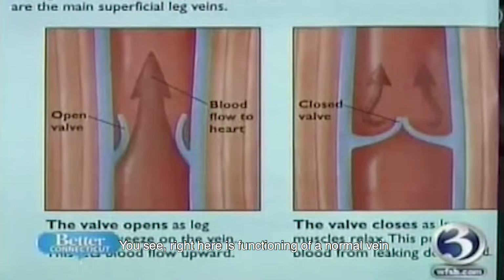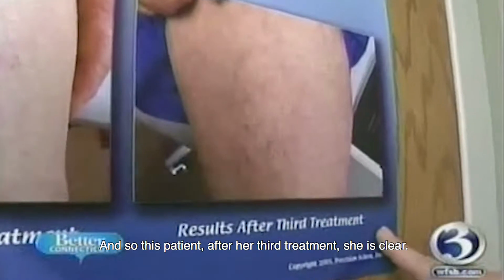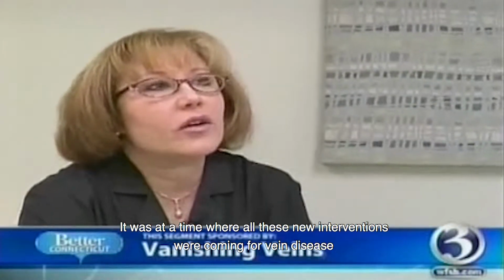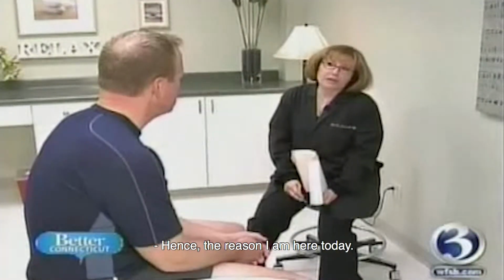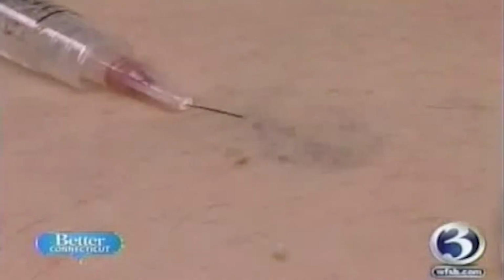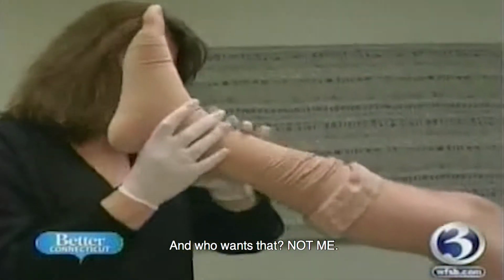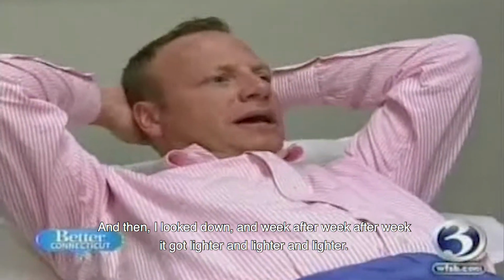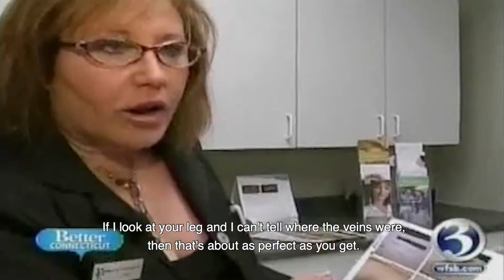Dr. Greenwald Treats Scot Haney's Spider Veins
Scot Haney tells his spider vein story and how Dr. Greenwald treated him.